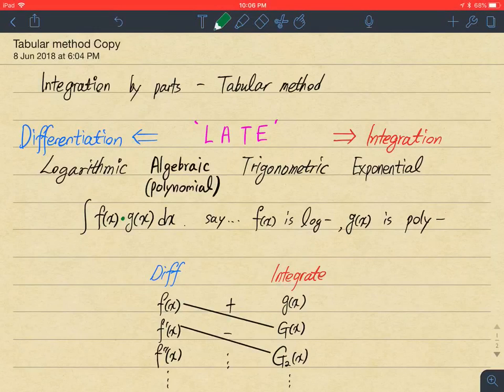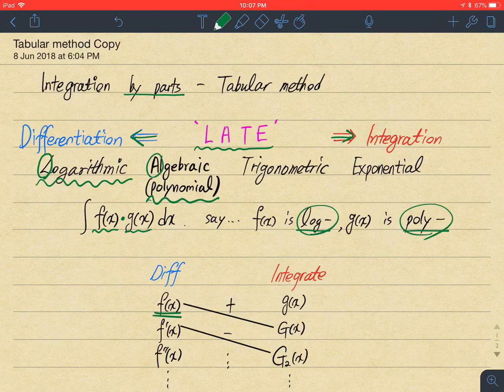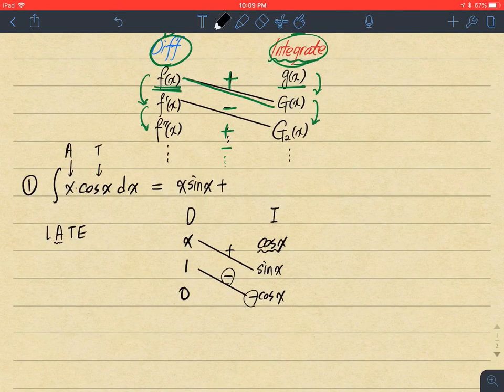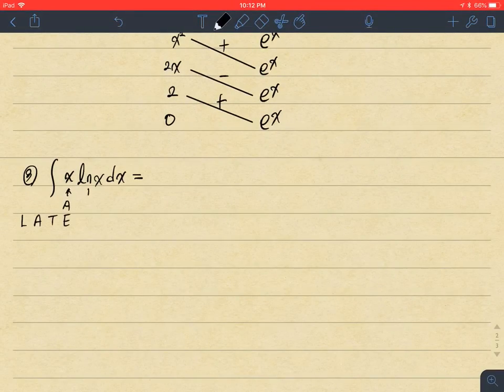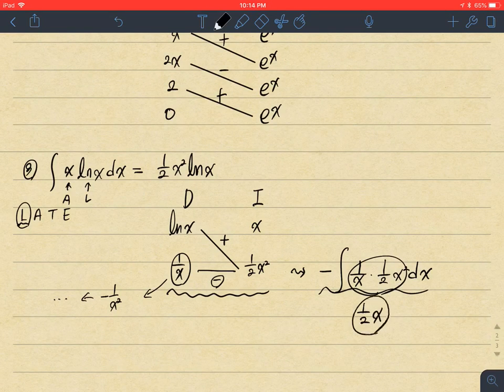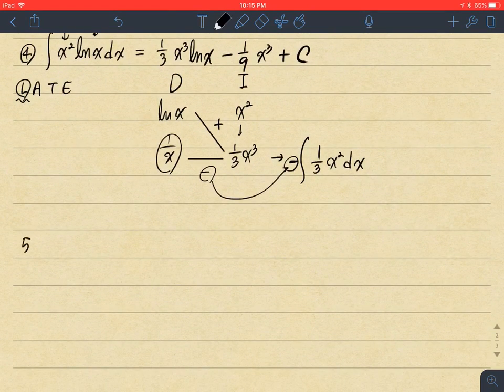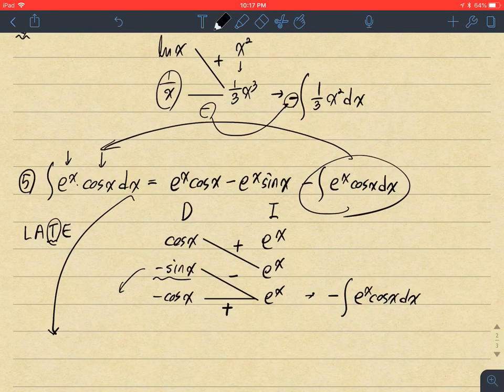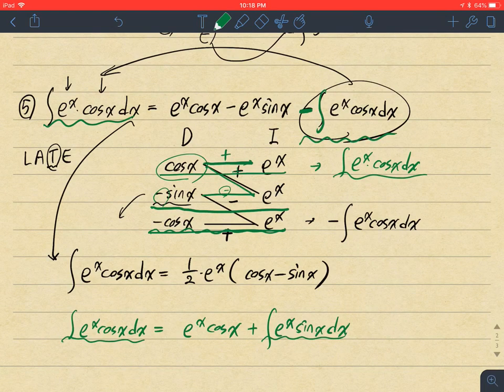Tips on integration by parts problems(5 examples)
Solving 5 Integration by parts problems using tabular method